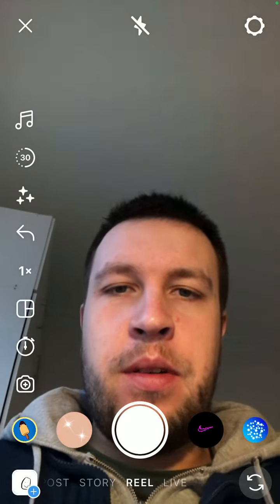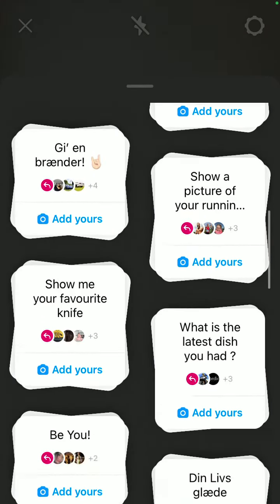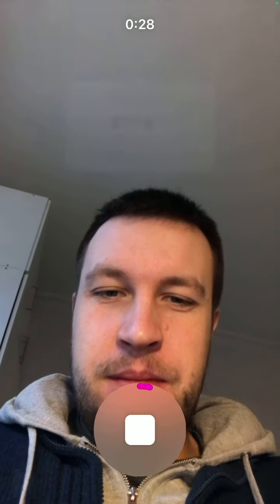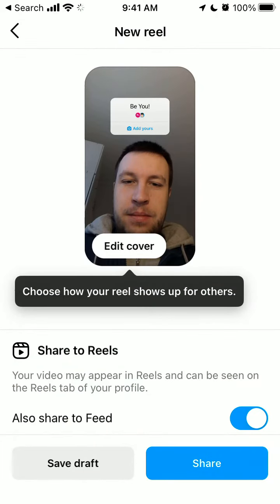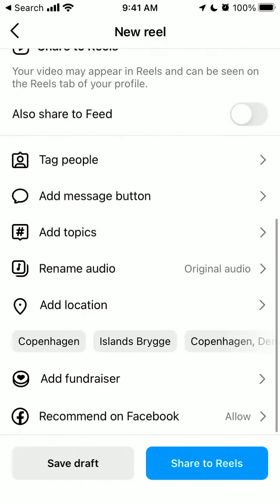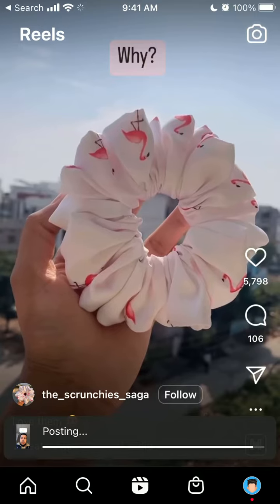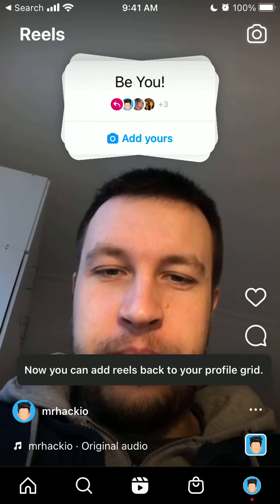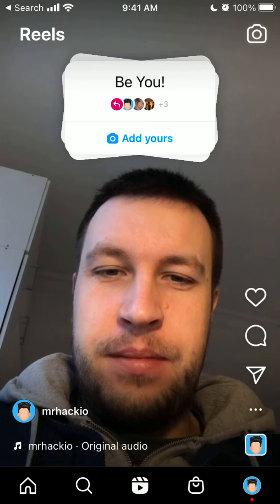How to add a GROUP STICKER in INSTAGRAM REELS?